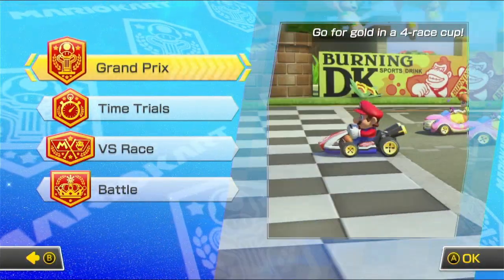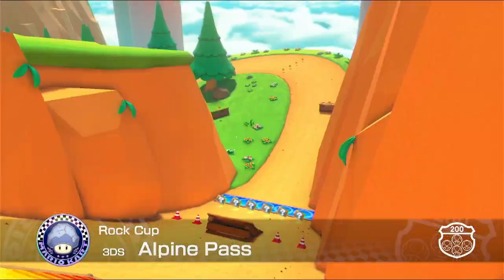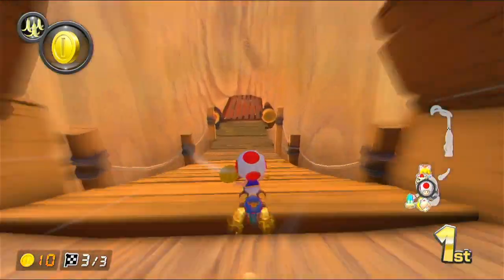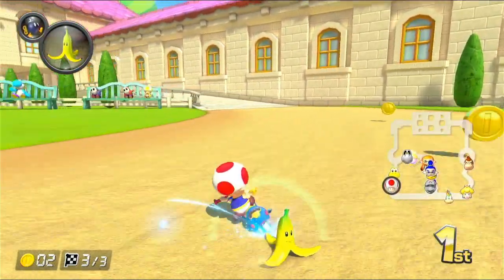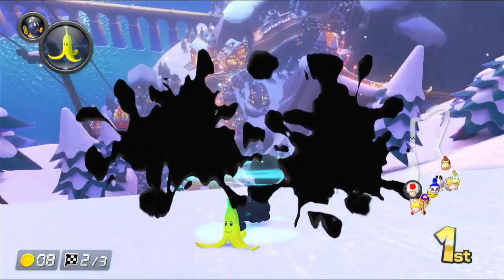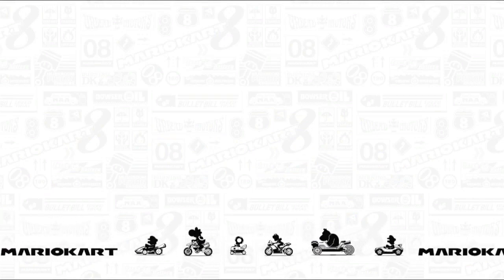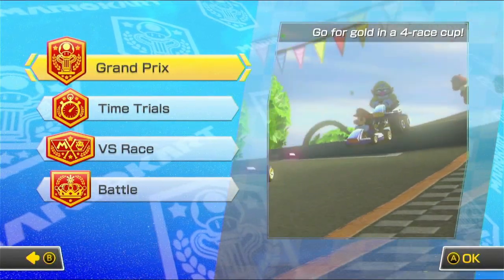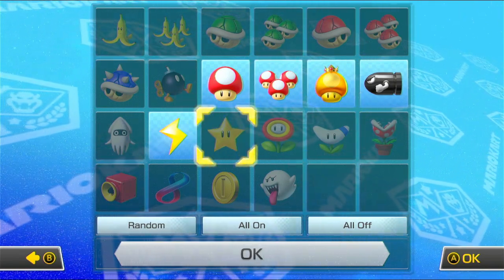Episode 43 Third Wave Fun - Mario Kart 8 Deluxe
Playing the new courses from Wave 3.
I love this game so much.